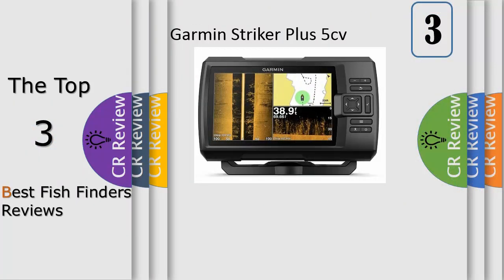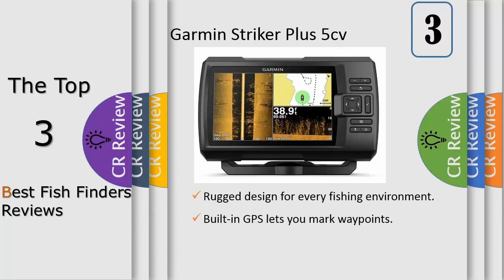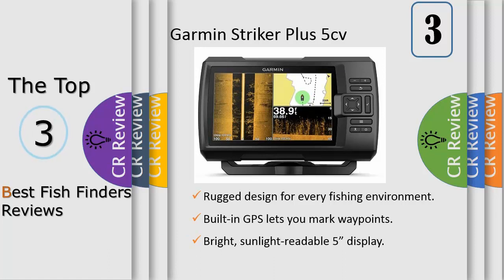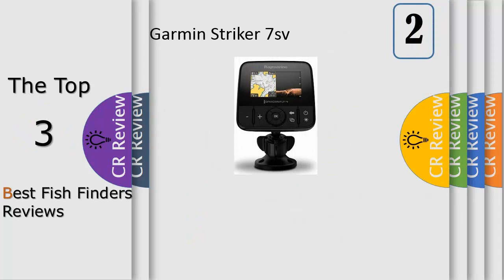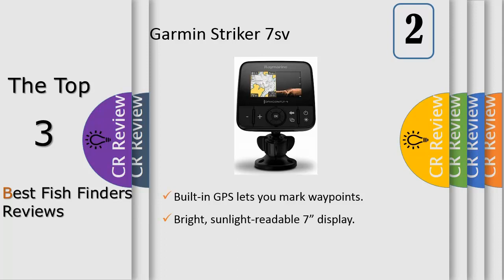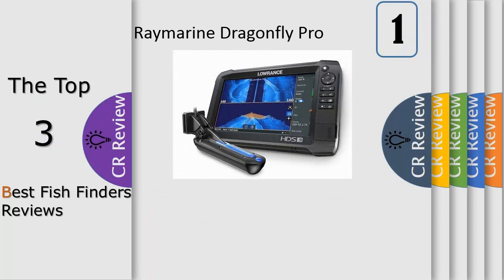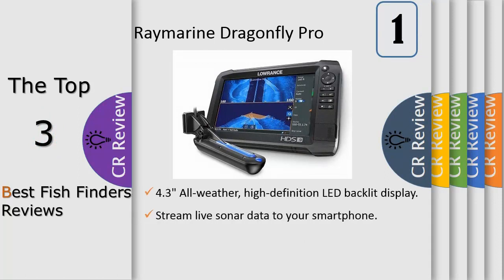Top 3 Best Fish Finders Reviews In 2020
Get Discount From Here:
3. Garmin Striker Plus 5cv with Transducer
2. Garmin Striker 7sv with Transducer, 7" G
1. Raymarine Dragonfly Pro Chirp

The STRIKER Plus 7sv fishfinder with a bright 7” display and built-in GPS features Garmin Quickdraw Contours map drawing software, which stores up to 2 million acres of content with 1’ contours. Garmin CHIRP traditional sonar provides crystal-clear images with remarkable target separation. Get nearly photographic images of what passes below and beside your boat with CHIRP ClearVü and CHIRP SideVü scanning sonars. Use built-in Wi-Fi to pair with the ActiveCaptain app for smart notifications, access to Quickdraw Contours Community data and more.